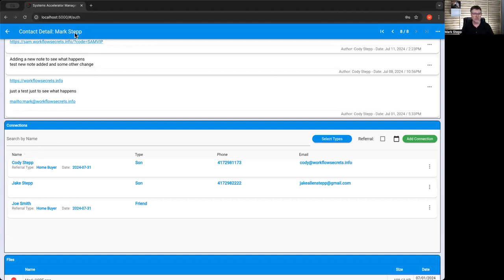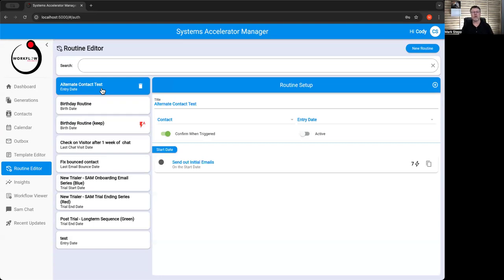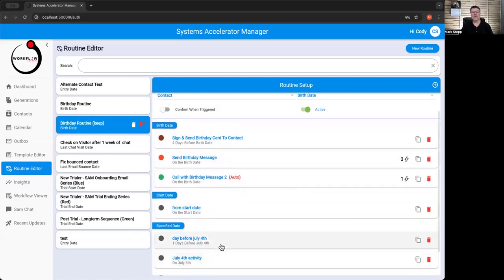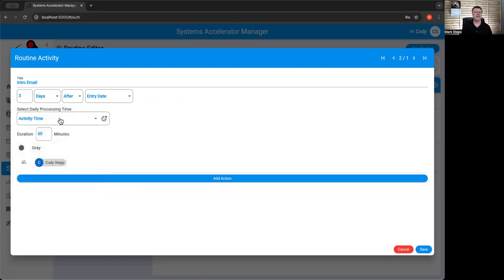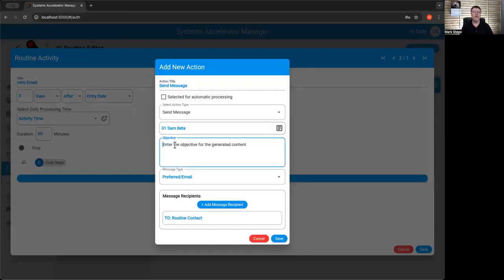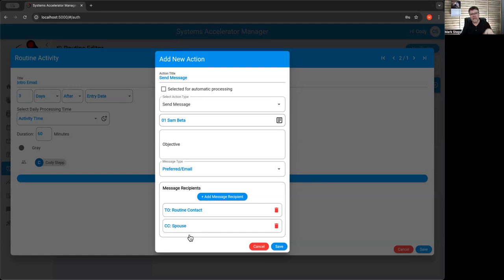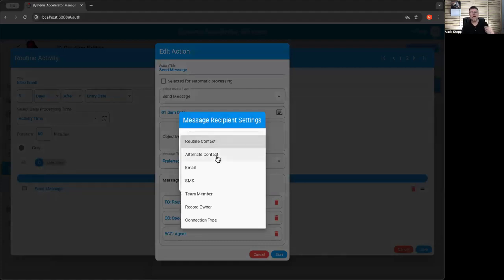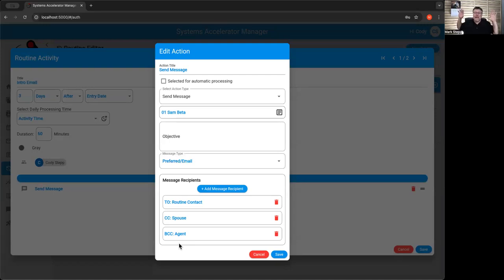Mastering Message Recipients Streamline Communication With Your RealEstate Contacts Inside SAM 2.0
Mark dives into how to master your message recipient to streamline communications with your real estate connections - inside the upcoming SAM 2.0.